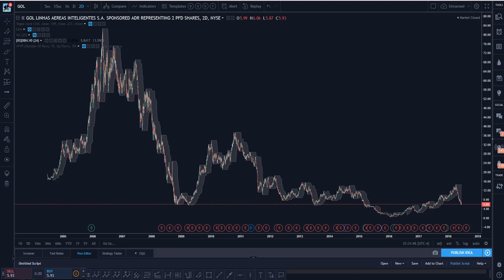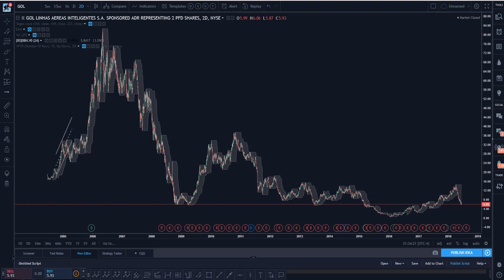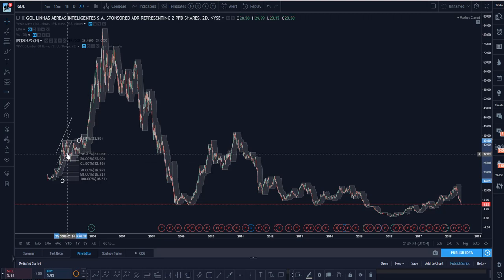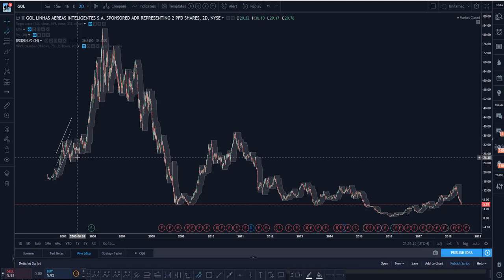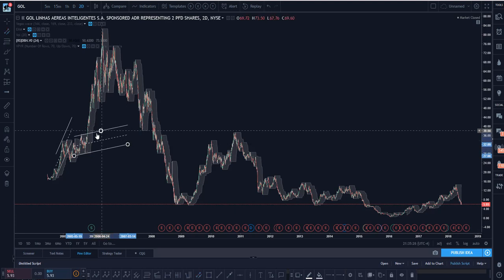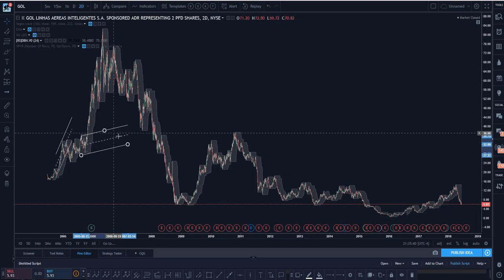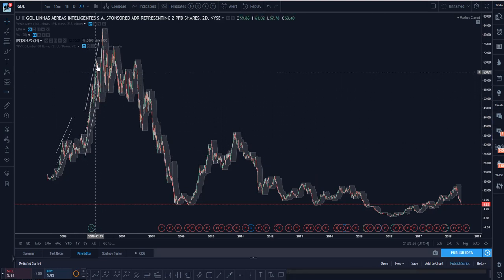Tradedevils.com: Basic Channeling Strategy